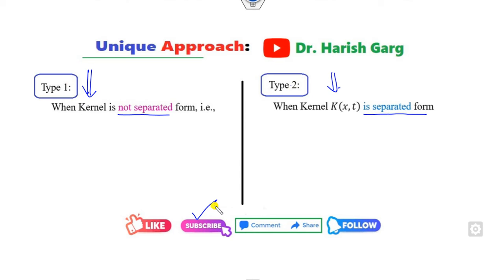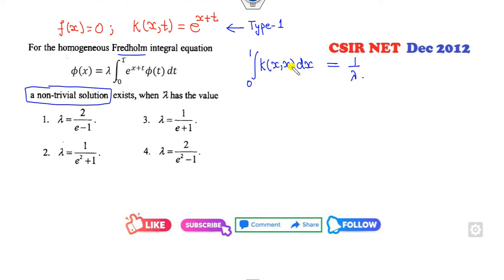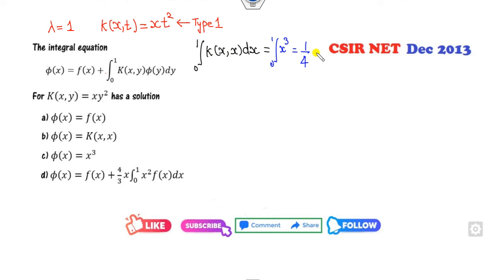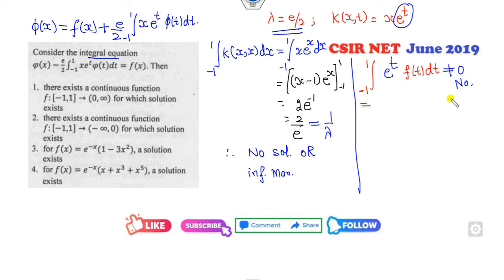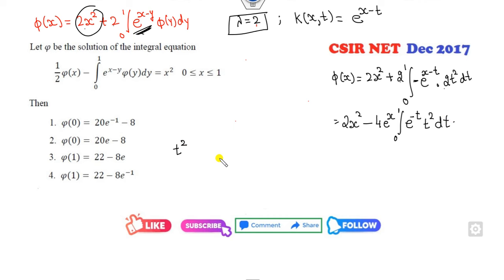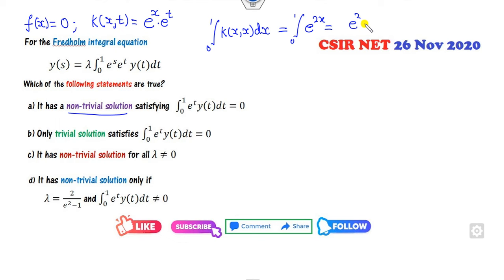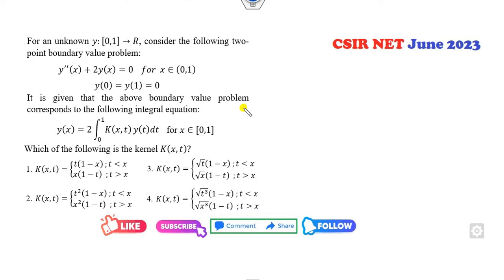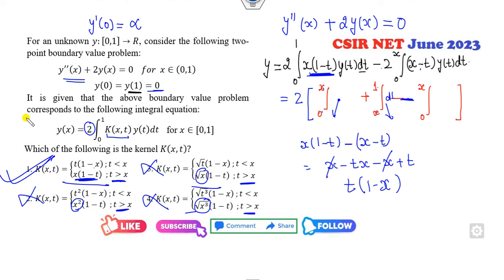Part 1 Fredholm Equation Solution | CSIR NET 2011 to 2023 | Fully Short Cut Tricks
This lecture explains the Fredholm Equation | Resolvent Kernel | Fully Short Cut Tricks